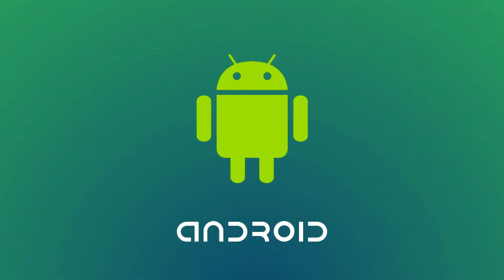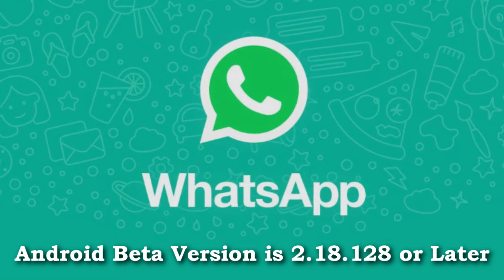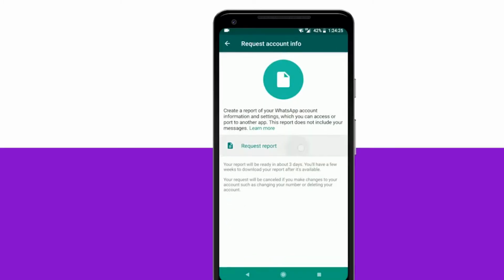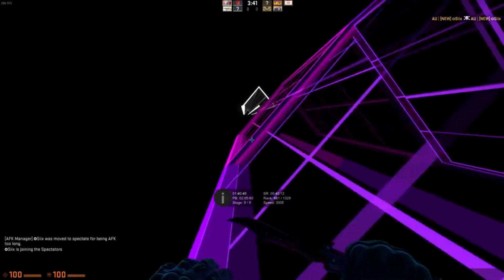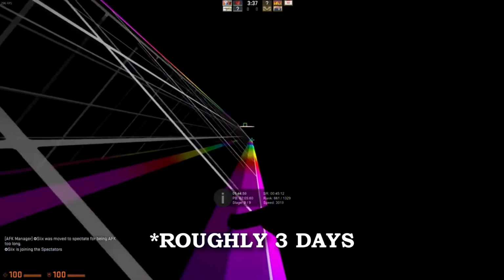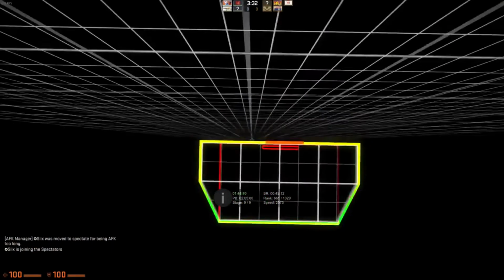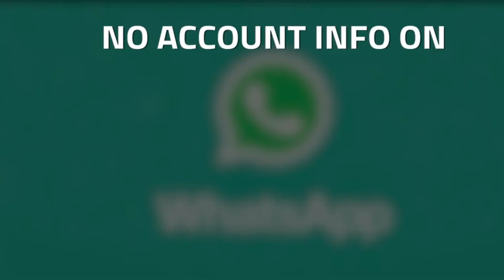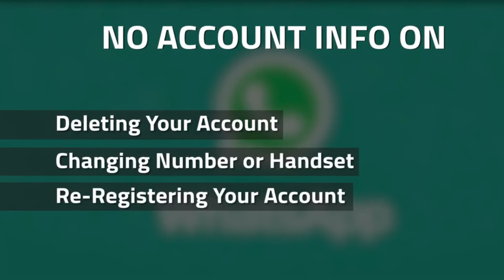How to Request Account Info from WhatsApp | New Update 2018 | More Secure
WhatsApp for iPhone has been updated with the 'Request Account Info' feature. The feature, which debuted on Android devices through a beta version last month, allows users to download the data that has been collected by WhatsApp, including their account information and settings - but not any personal messages. It debuts just ahead of the European General Data Protection Regulation (GDPR) law that will be enforced from Friday, May 25. Facebook, the parent company of WhatsApp, also provides a similar feature to download the data the company has on its users.

The arrival of the 'Request Account Info' feature allows you to see what all the information WhatsApp has collected through your account. This includes your profile photos and group names. However, as the company reiterated last month, it uses end-to-end encryption that doesn't allow anyone to access your daily communications - not even WhatsApp.

E D I T I N G  G E A R

Photo Editing Software: GIMP 2

About : TECHNO GYAN is a YouTube Channel, where you will find technological videos, New Video is Posted Everyday:)